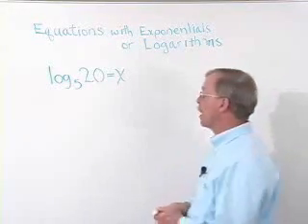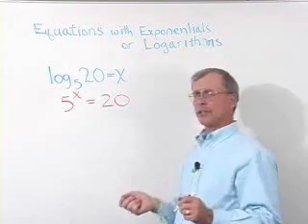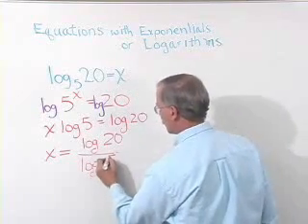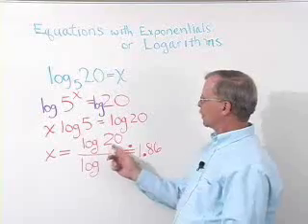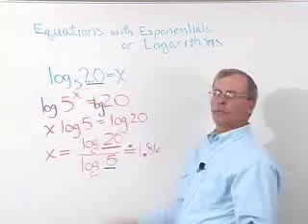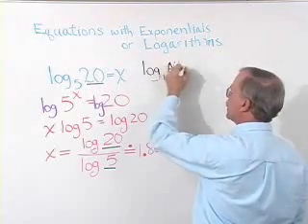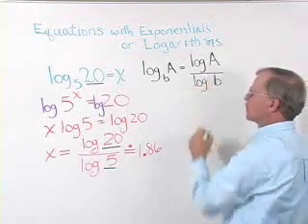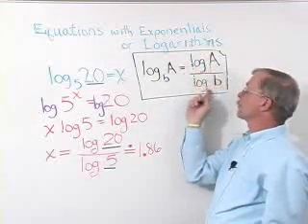Math Lesson 77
Another math tutoring help video to help those of us who need an extra boost in
the subject of Math and Algebra